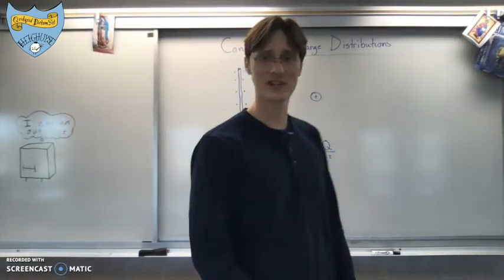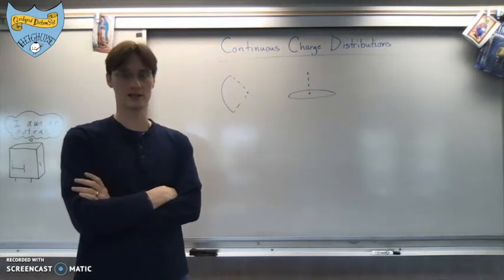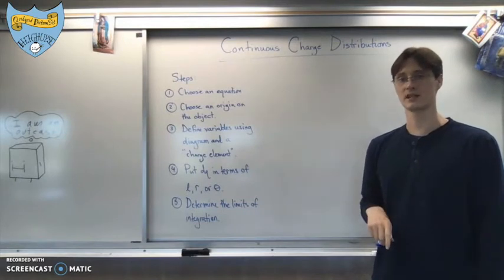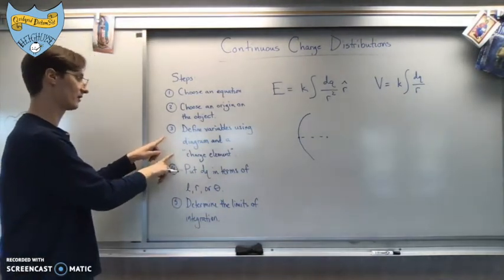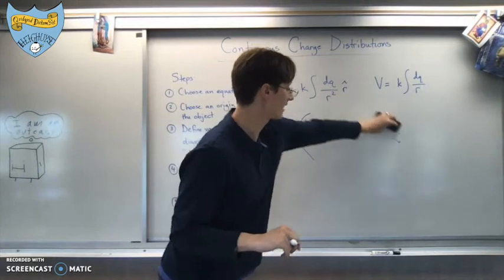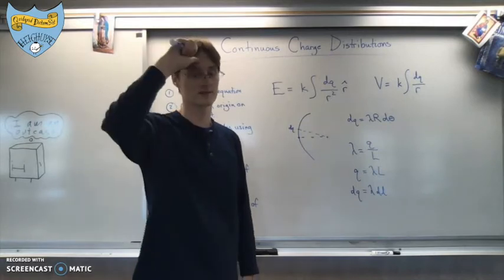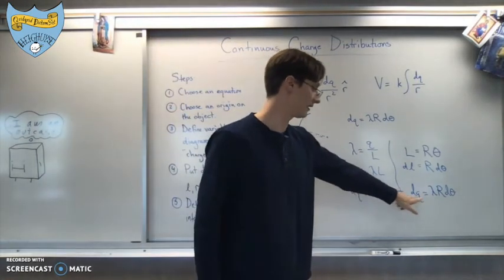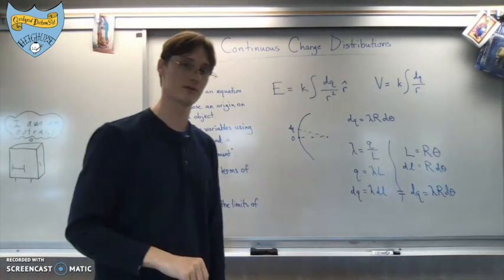AP Physics - Unit 7 - Continuous Charge Distributions Part 1